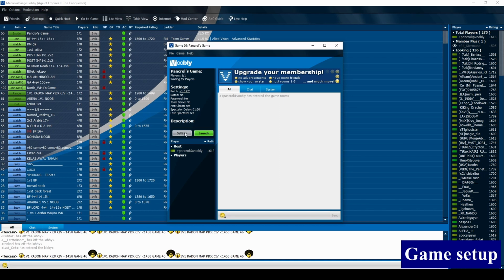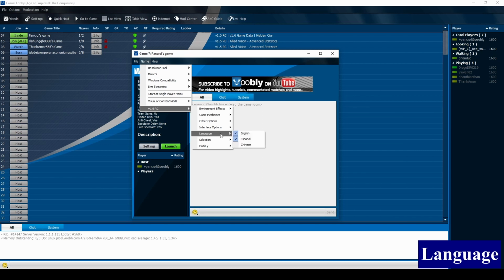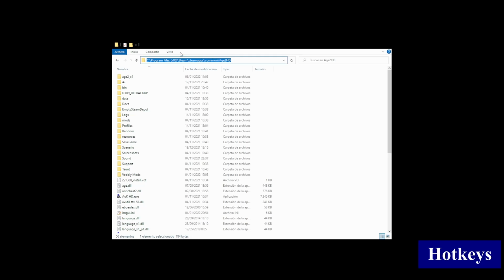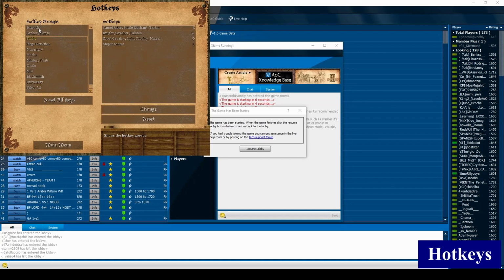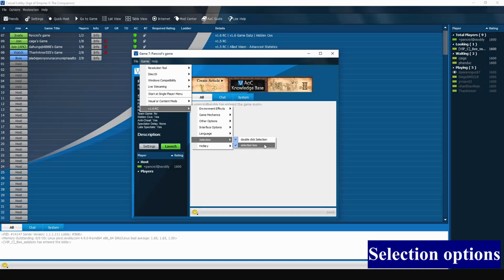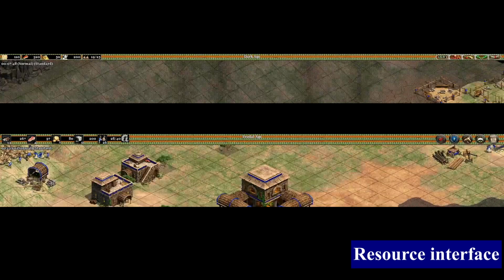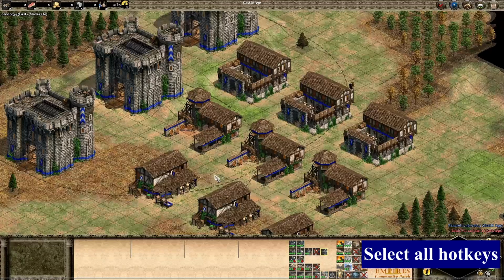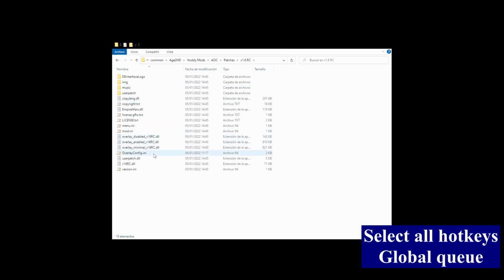Voobly AOE2 1.6: Community Patch Tutorial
This is a short video explaining the basic things you need to set up to be able to play with the 1.6 Community Patch.